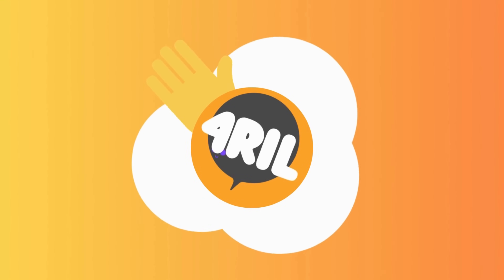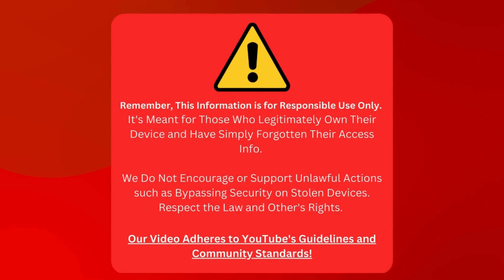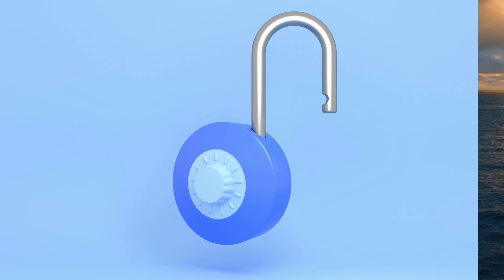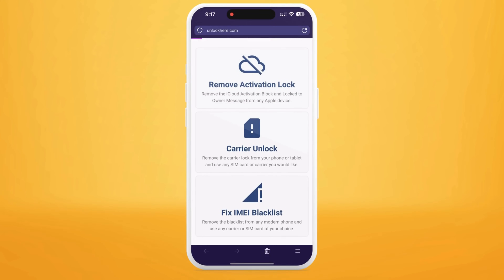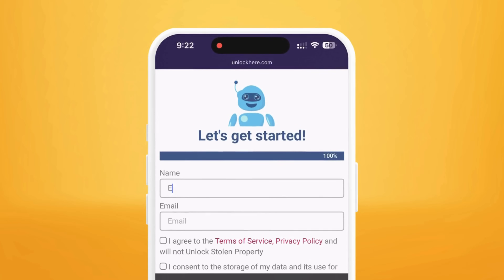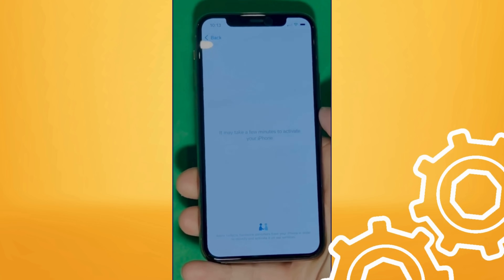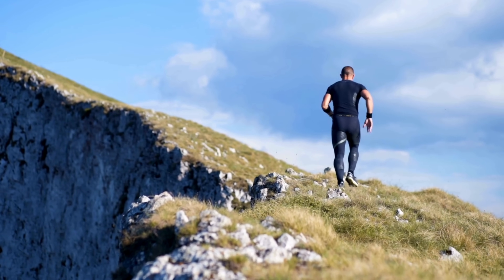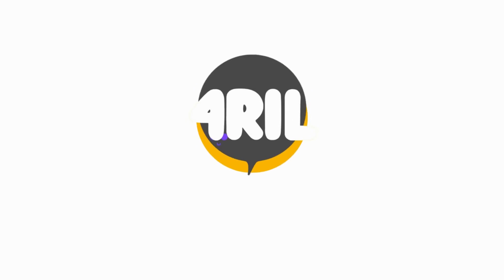Activation Lock Forgot Apple ID and Password | How to Remove Guide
Have you ever been seething in frustration when your iPhone or Apple watch is locked to an owner or confronted with an iCloud activation lock? You're not alone. We're here to help you regain full control over your precious device, making sure it follows your rules, not someone else's. In this video, we'll walk you through a simple, user-friendly process to remove iCloud and activation locks instantly.

A device locked to an owner or stumbling upon an iCloud activation lock can be a monumental obstacle. It prevents you from accessing your iPhone, iPad, or Apple Watch's full suite of features, rendering the device practically useless. But don't worry! We invite you to stick with us until the end of this video when we will reveal a surefire way to bypass this issue permanently.

This video is your ultimate guide to unlocking iCloud, removing iCloud lock, and even removing an iPhone locked to its owner. It's a rollercoaster ride with tips and tricks you won't find anywhere else.

Say no to the stress of an iCloud lock and yes to the freedom of your device! This video is designed to offer solutions, not sell you a product. So, let's dive into the sea of knowledge and develop the pearl of iCloud lock removal.

Here's a spoiler-free glimpse at what you'll discover in this video: We'll explore a comprehensive guide on the iCloud activation lock bypass. We'll also delve into how you can unlock an activation lock seamlessly. Plus, we'll teach you how to remove iCloud and activation lock. Instructions and demonstrations will work together to ensure you grasp every part of the process.

Your success is our priority: We're committed to providing educational content that strictly follows YouTube's guidelines. We don't endorse or support any form of illegal activity. Our goal is to empower you to regain control of your device, not to misuse this knowledge. So, once the iCloud lock removal is complete, please use your device responsibly, respecting everyone's privacy and rights.

What's even more reassuring? This method is not limited to specific Apple devices. Whether you're using an iPhone 12 Pro Max, an iPhone 8 Plus, an iPad Pro (3rd generation), an iPad Mini 5, or an Apple Watch Series 6, this solution is tailored for you. It's compatible with all iPhones, iPads, and Apple Watches, and it seamlessly functions with all iOS versions. That's the universality and reliability of our method!

To wrap it up, we want to remind you that you're not alone in this journey. We're here to guide you every step of the way. Your iPhone, your iPad, your Apple Watch - it should follow your rules. Remove the iCloud activation lock, remove the activation lock, and unlock iCloud; let's do it all together.

We hope you've found this introduction informative and engaging. Your support helps us produce more helpful guides like this one. Please share your thoughts and questions in the comments section; we love hearing from our audience. Remember, knowledge is power; we're here to help you harness it. Let's unlock the full potential of your Apple device together!

Your iPhone, your rules.

Chapters:
0:00 Introduction
0:50 Disclaimer
1:25 Reputable Services
2:10 Free Unlocks
2:30 Unlocking Process
5:25 Alternative Ways
5:50 Best Method